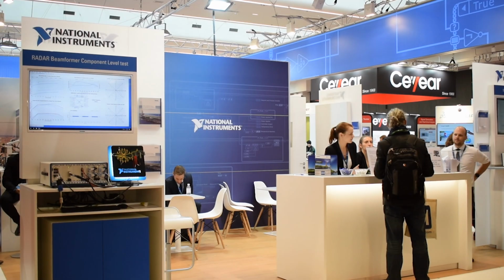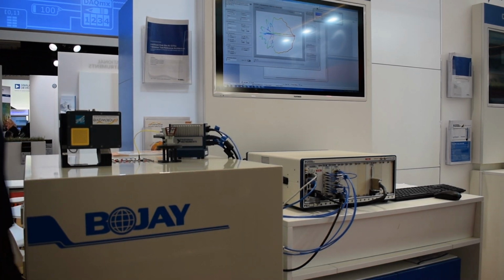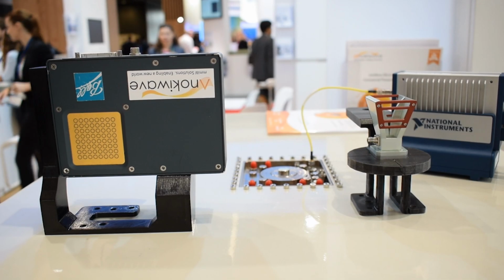National Instruments at European Microwave Week 2019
We caught up with National Instruments about the options they have for the aerospace and defence sector AND about 5G New Radio Testing at European Microwave Week 2019 in Paris...